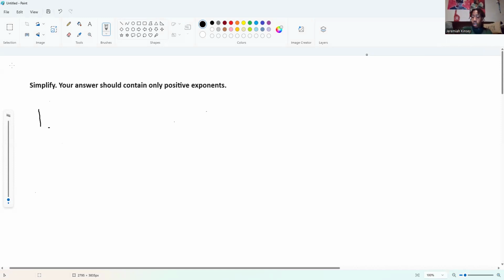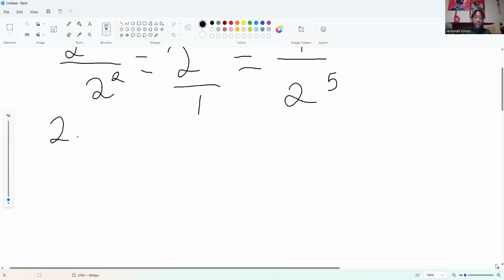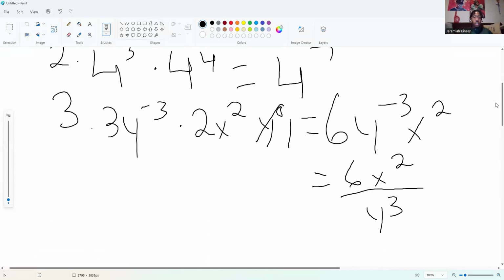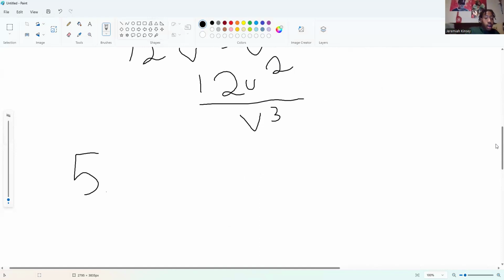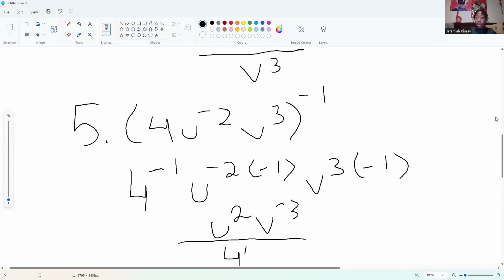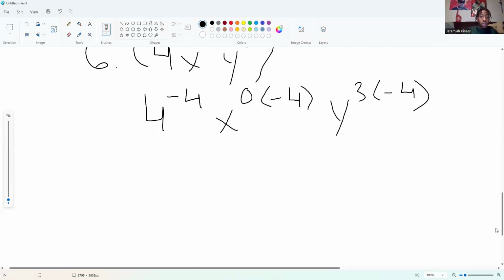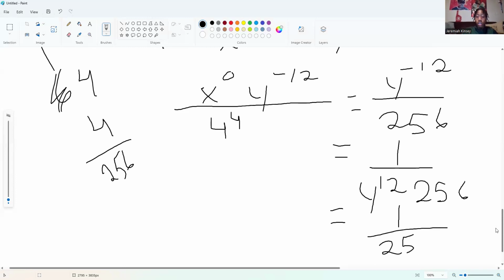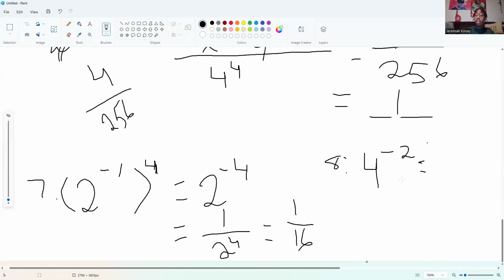Dividing and Multiplying Exponents | Algebra 1 | Middle & High School Math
Black Man Does Math
Not a problem we cannot solve together!
Leave any questions below you may have about the video or any topics you would interested in seeing videos on. Thank you!